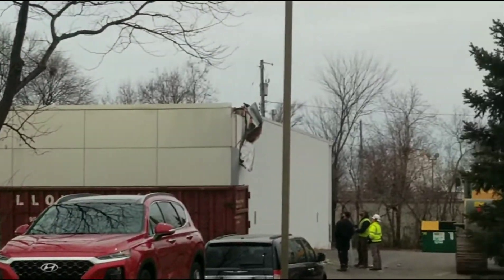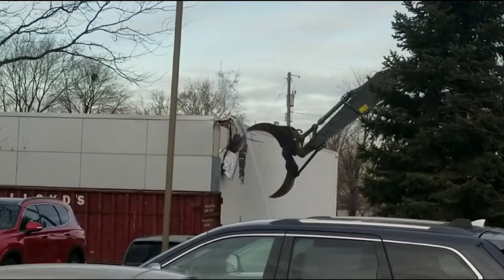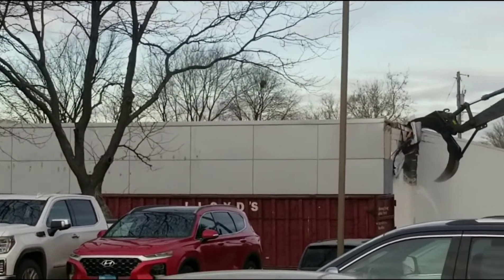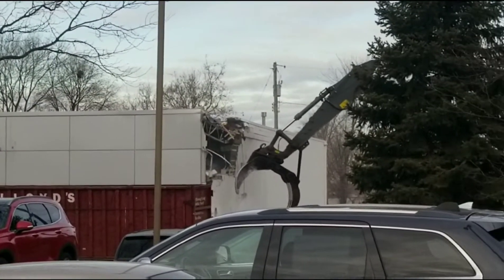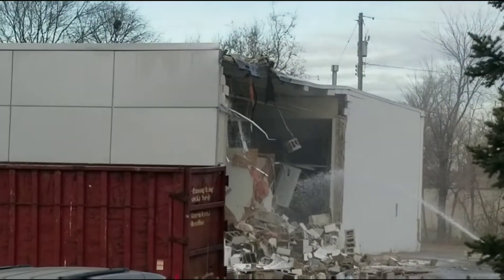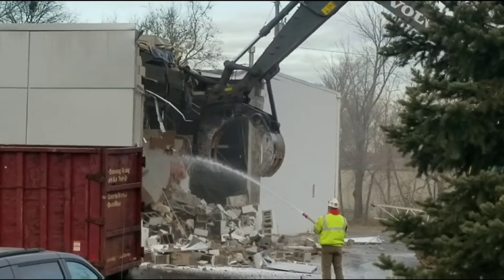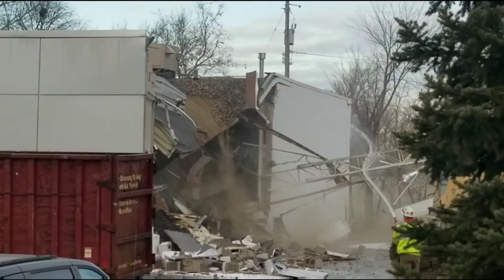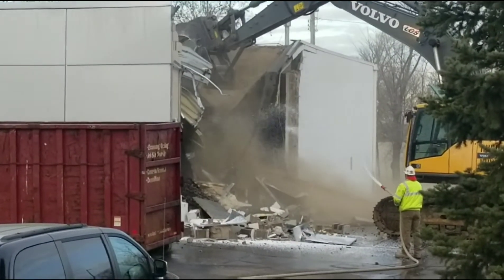a new Hyundai's building is coming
demolition of building to build a new Hyundai's building